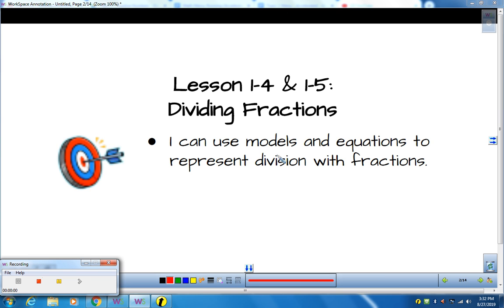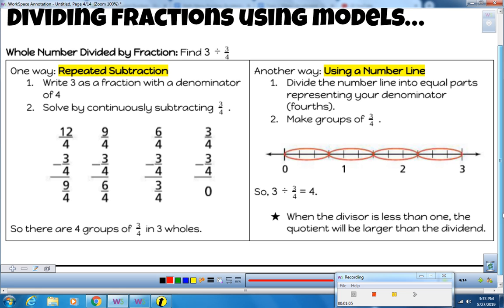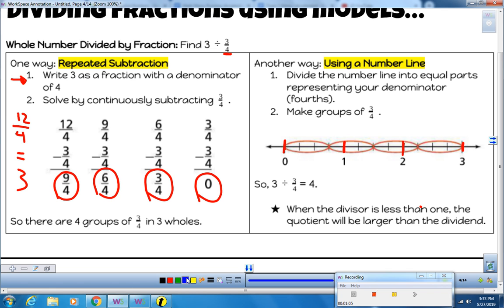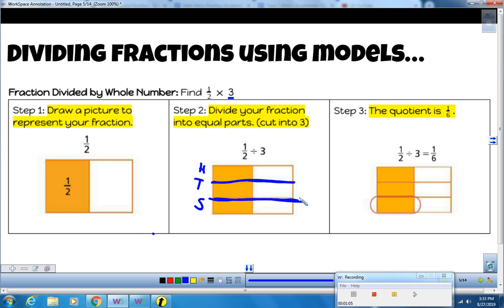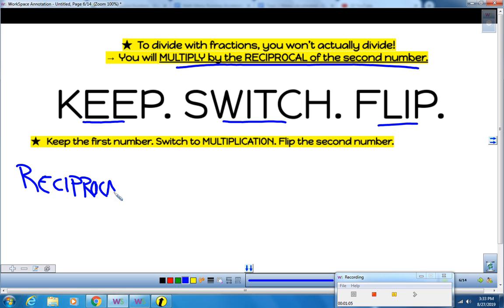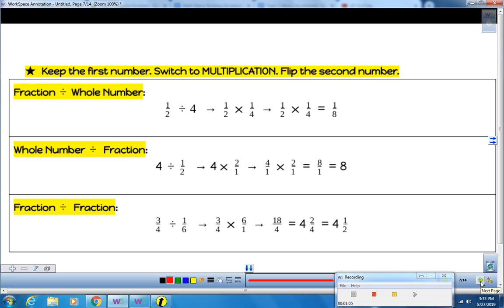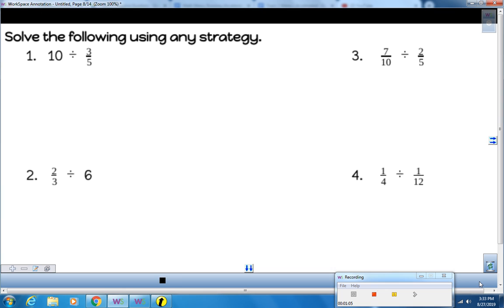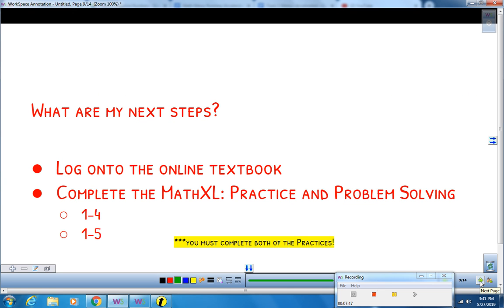Dividing Fractions (6th grade)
6:00 minutes - dividing fraction examples